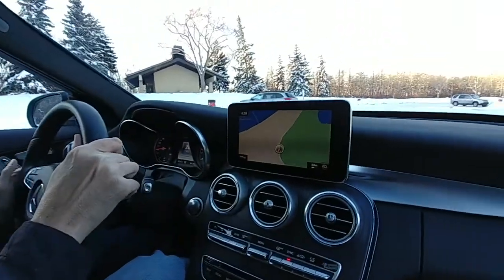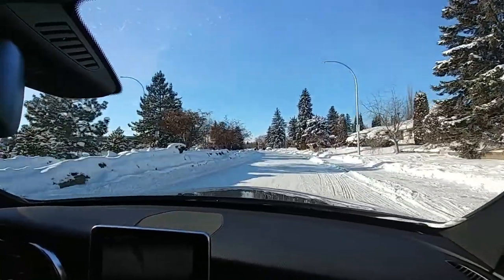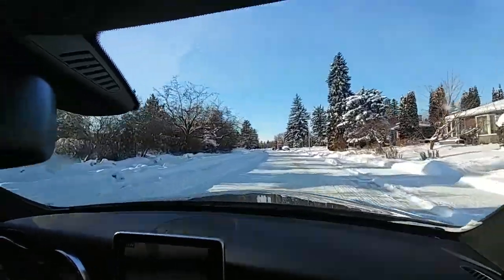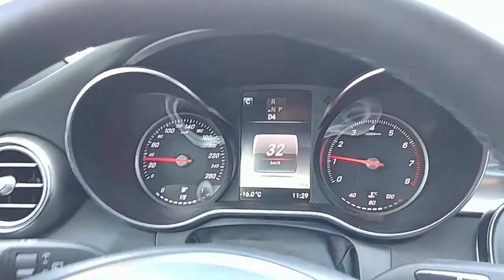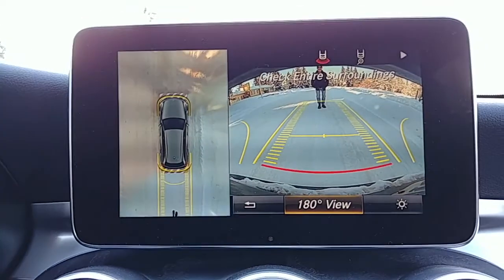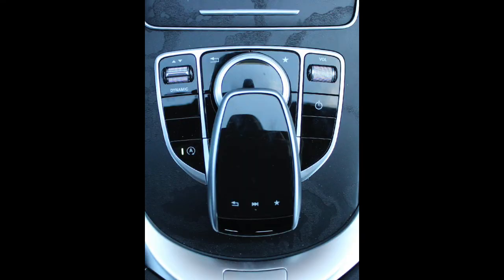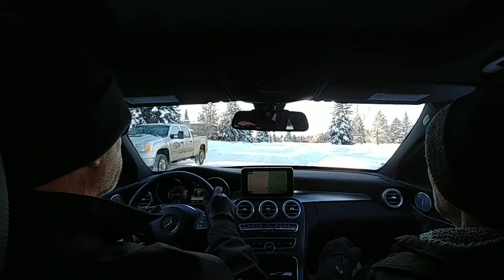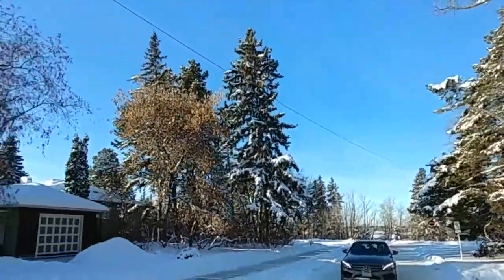2018 C 300 Wagon 2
A quick look at Benz' 2018 C 300 Wagon